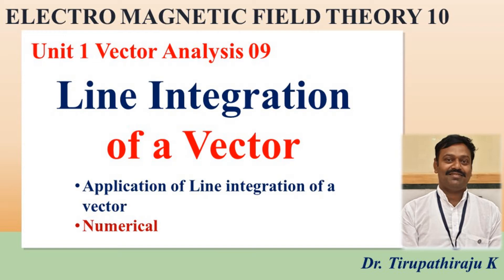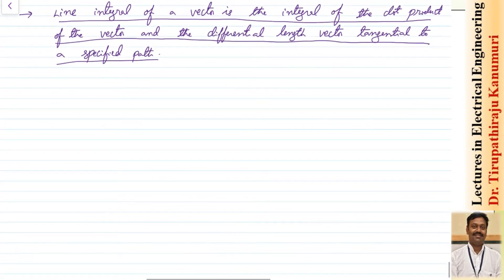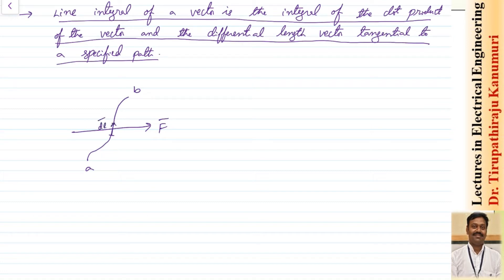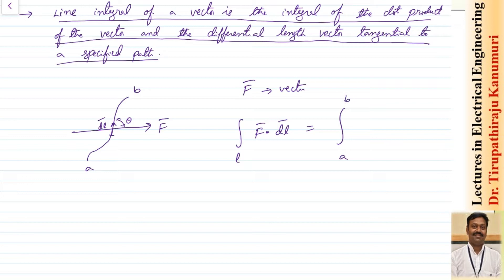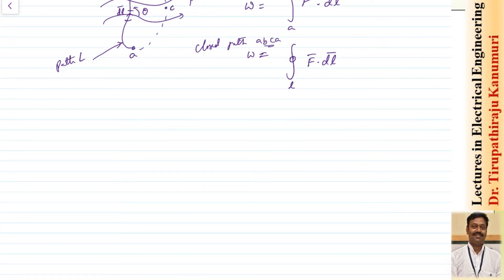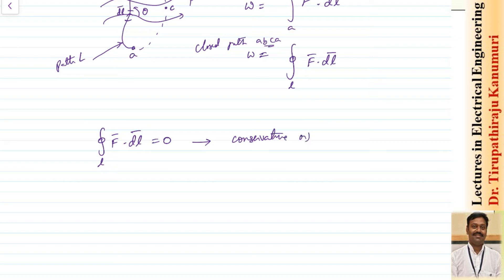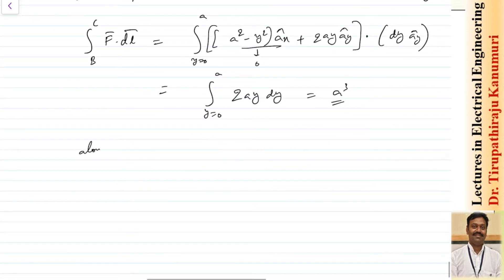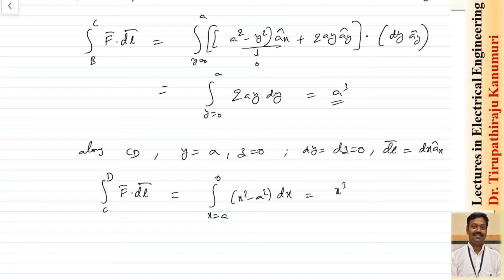EMF10 Line Integration of a Vector